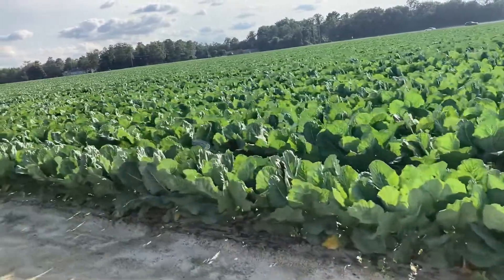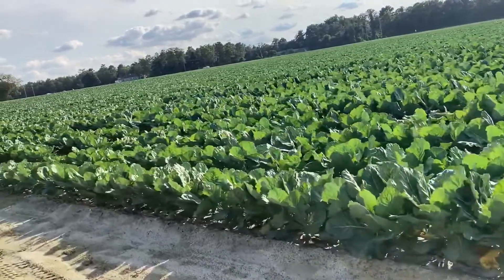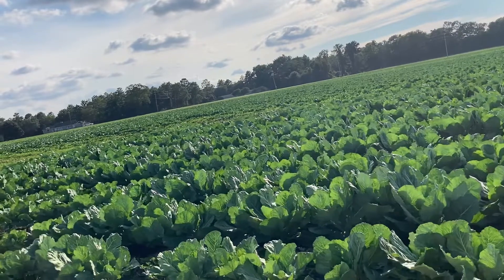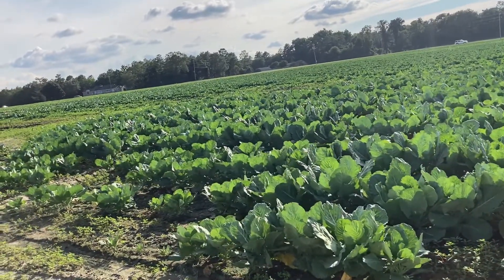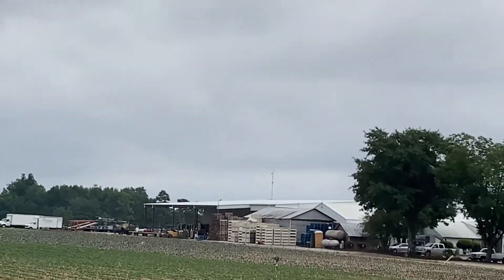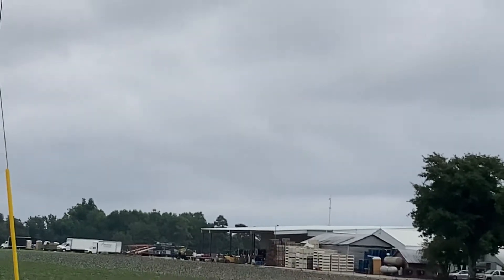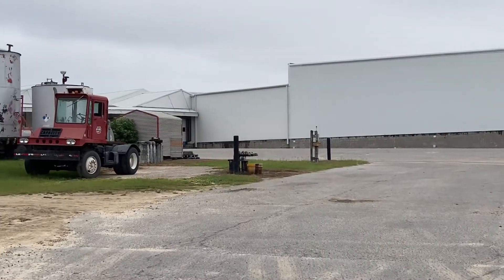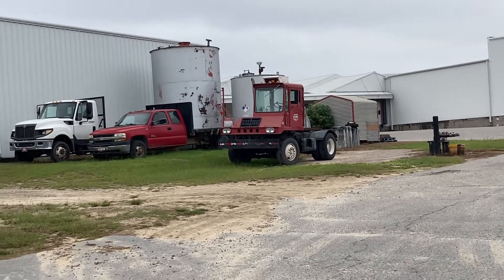#0026 Collard King: Clayton Rawl Farms